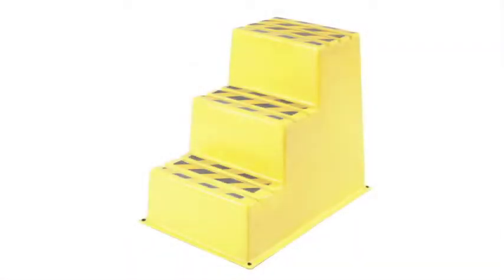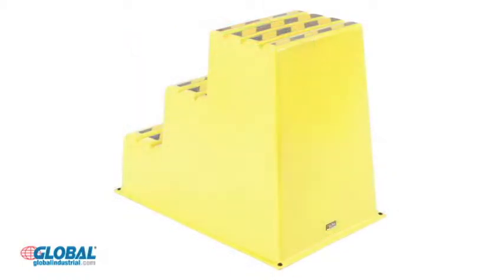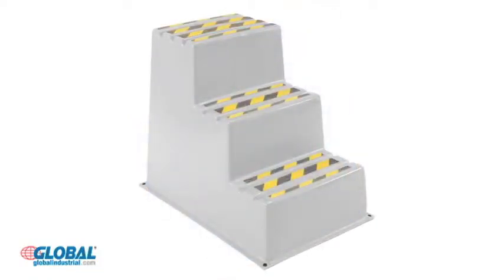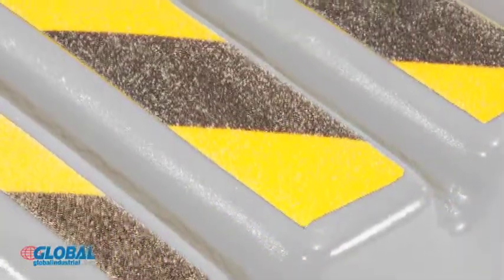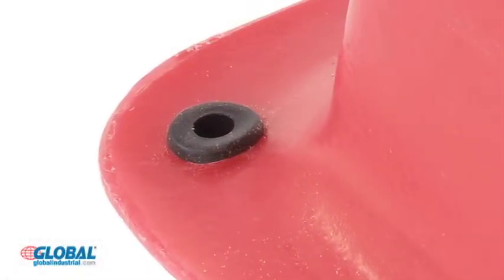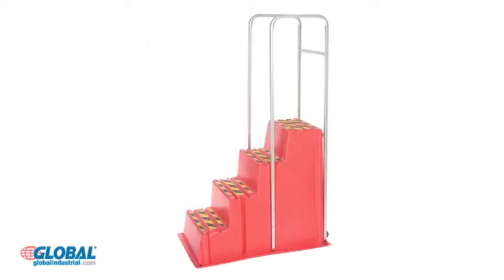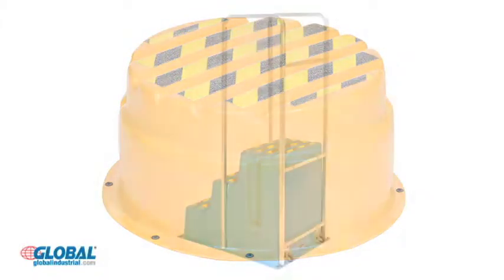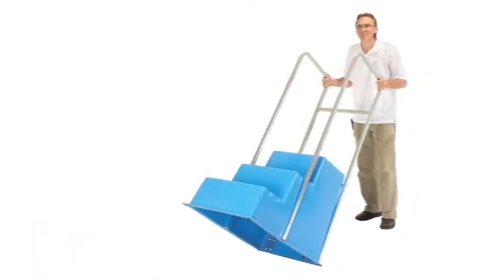Globalindustrial.com Plastic Step Stands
Plastic Step & Load Stands Provide Heavy Duty, Convenient Platforms For Various Applications.

Safety step stands are great for warehouses, distribution centers, order fulfillment, manufacturing, maintenance, and more. Can also be used as mounting steps for horses and boat boarding steps or dock steps, mechanic's shops, car washes, and airplane access applications. One-piece molded polyethylene is resistant to degradation from sunlight, chemicals and corrosion.